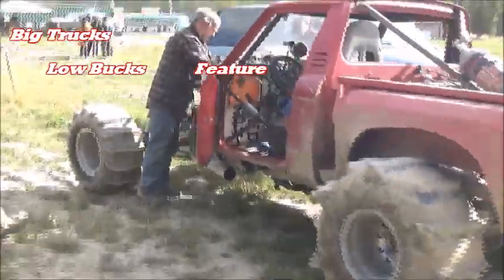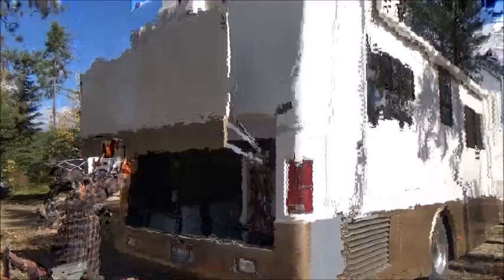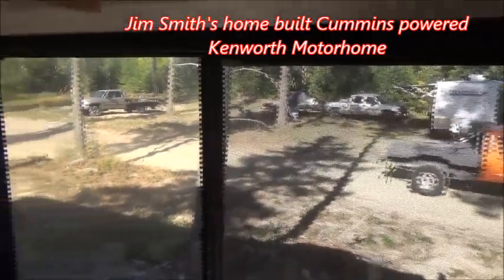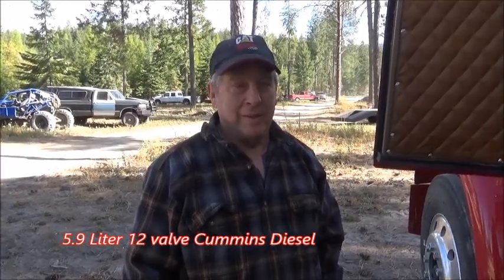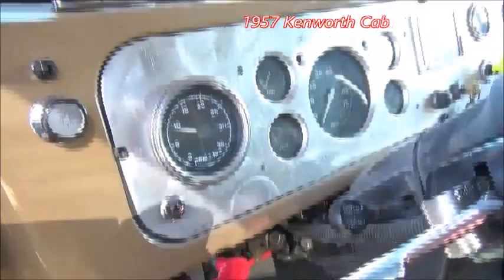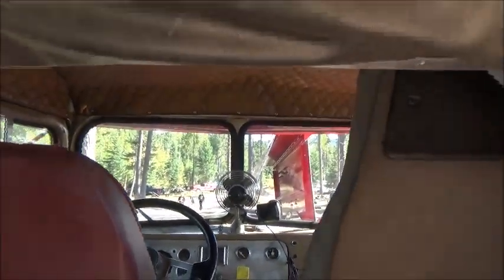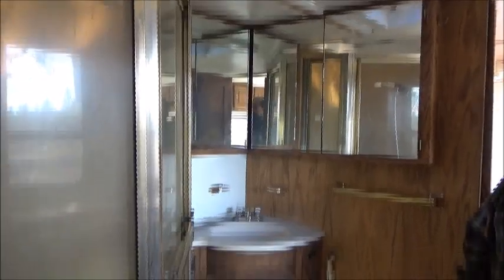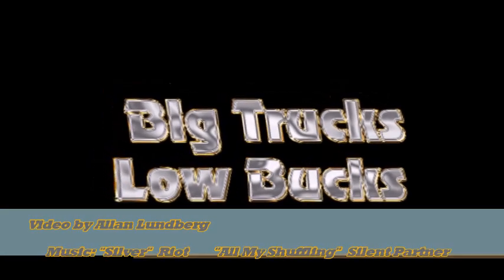Jim Smith's home built Kenworth RV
We take a look at Jim Smith's home built RV, of which he combined a 1957 Kenworth, with a School Bus and 12 valve Cummins diesel engine and a fire damaged 1997 Monaco motorhome to make.